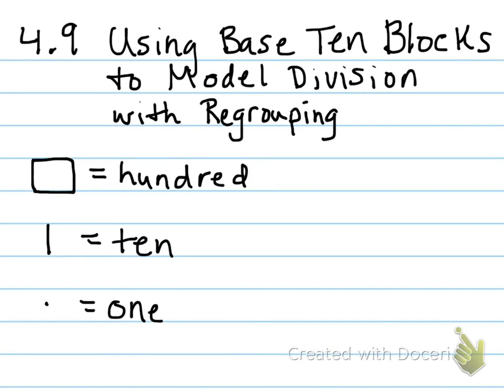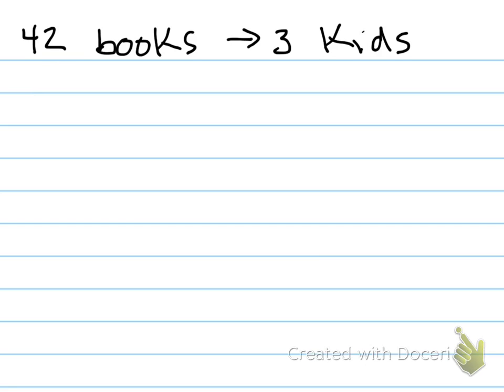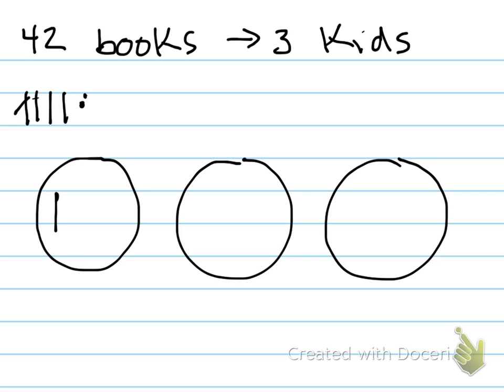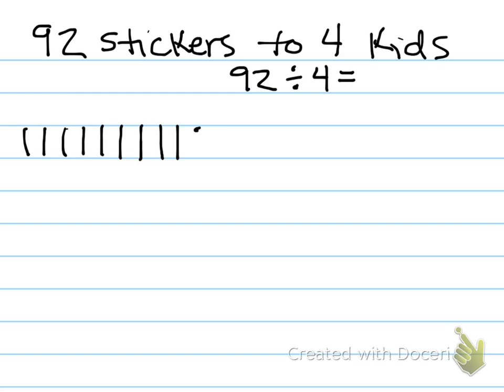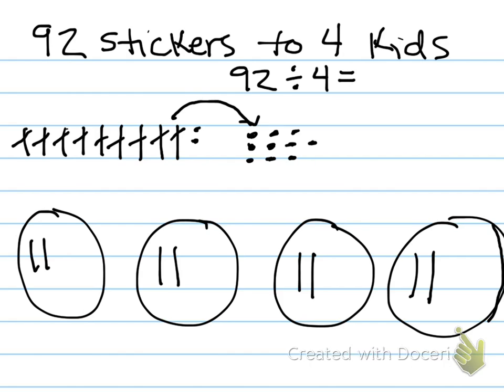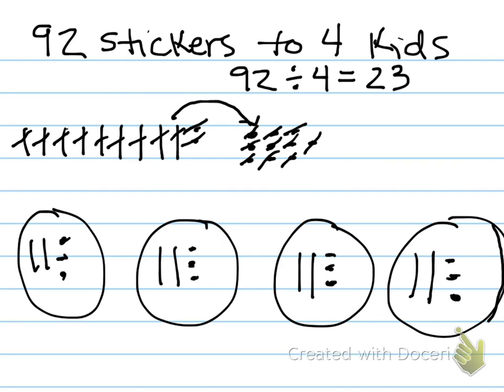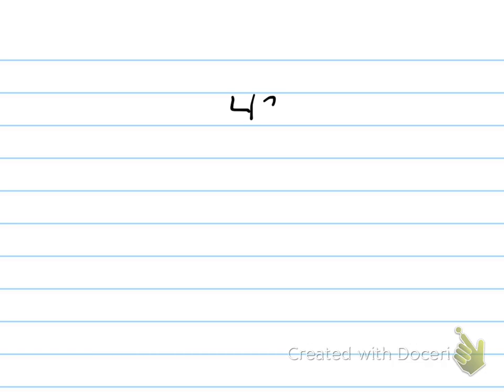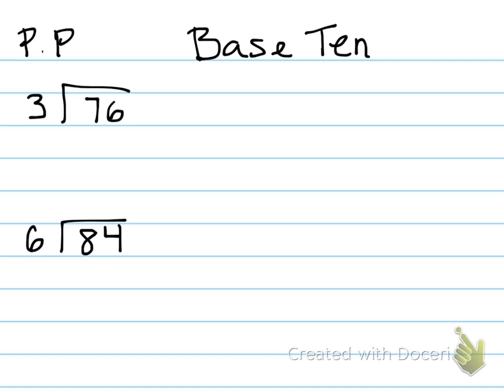4th Grade Lesson 4.9 Base Ten to Model Regrouping